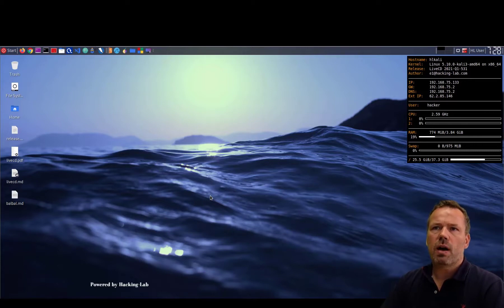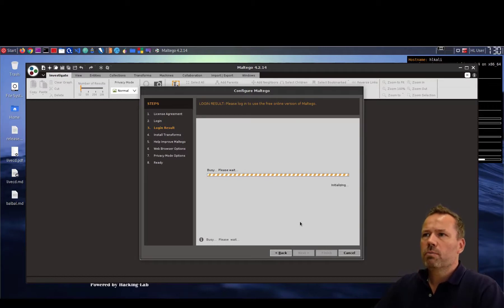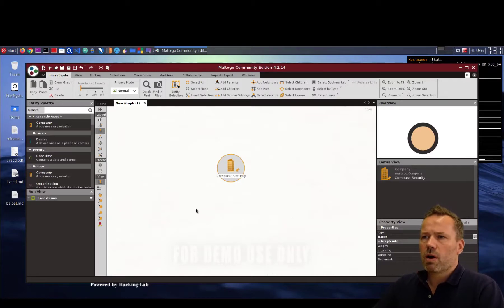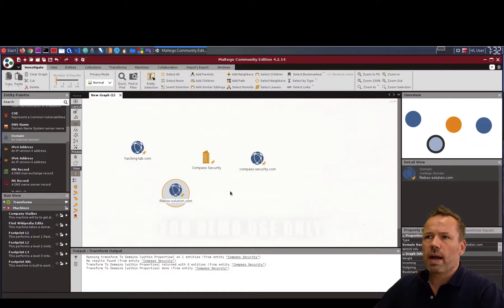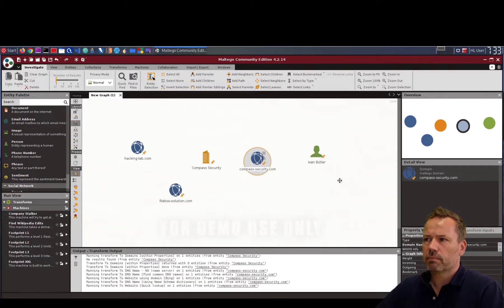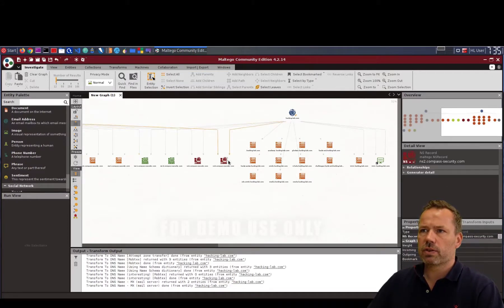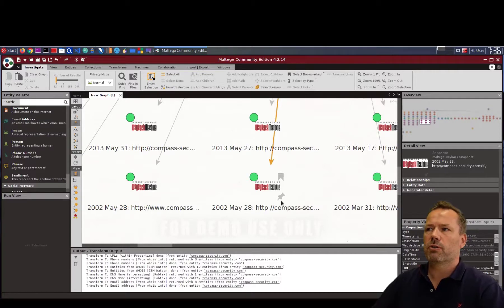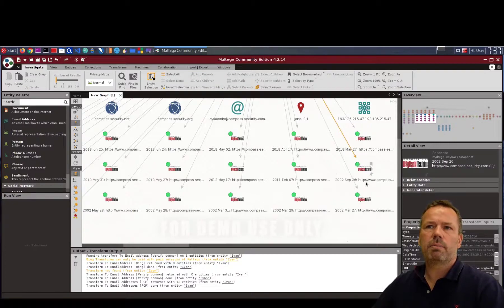Introduction Maltego OSINT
Created for the Hacking-Lab Challenge "OSINT Maltego"

First steps how to use Maltego on the Hacking-Lab LiveCD